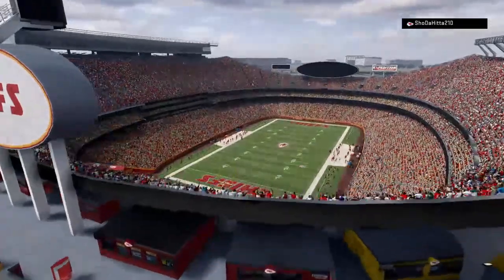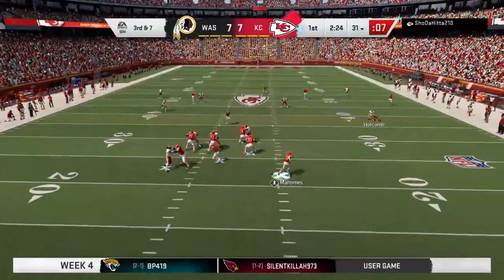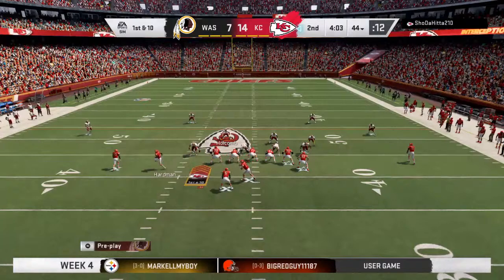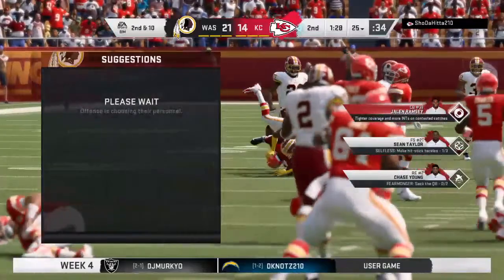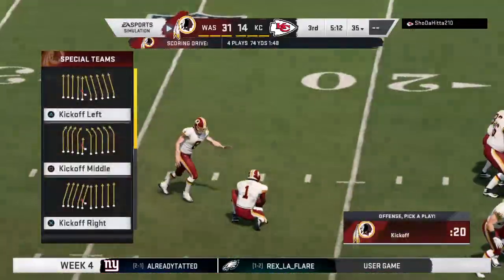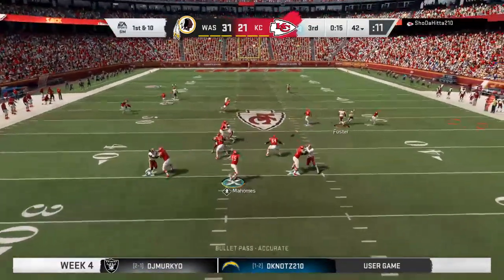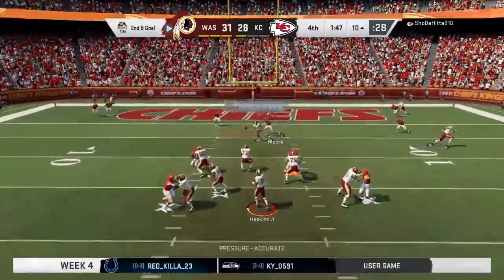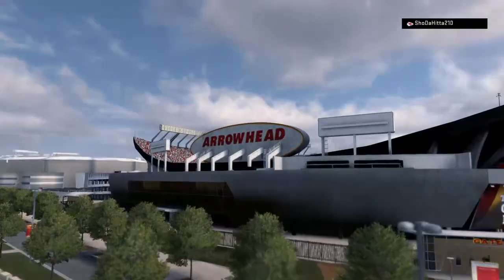blackboijoy24's Live PS4 Broadcast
Story times
Reactions coming later 😁